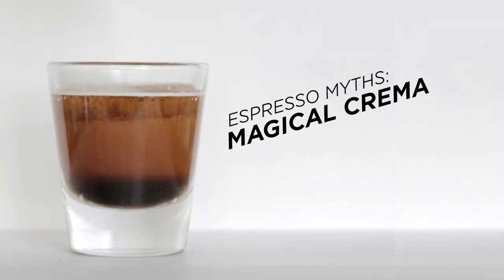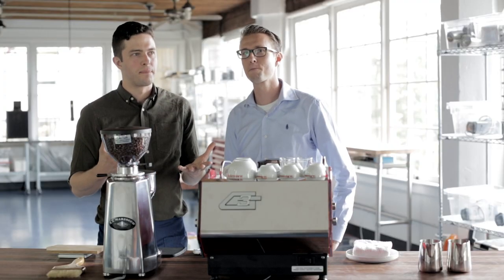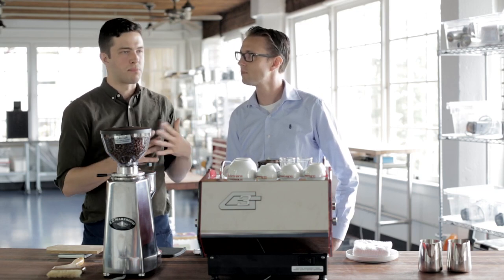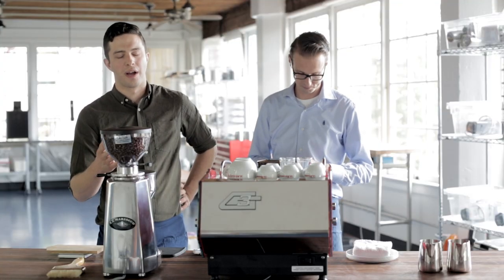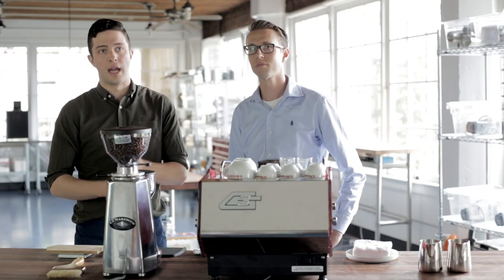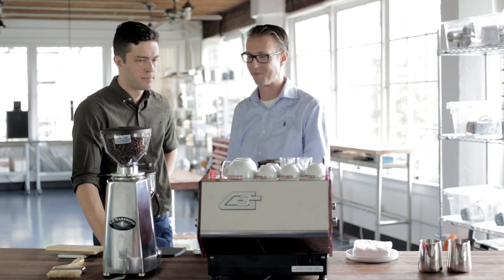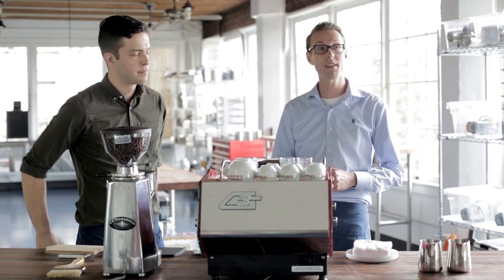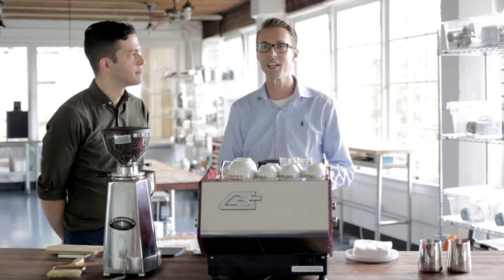Espresso Myths: Magical Crema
Does great crema mean you pulled the perfect shot? Not necessarily. Take the class